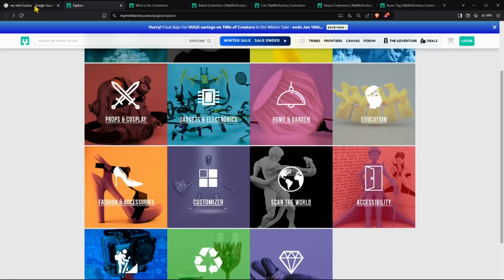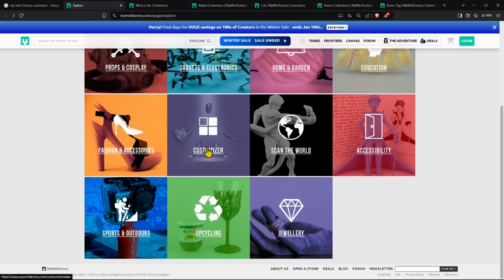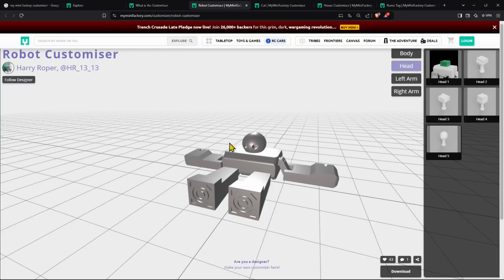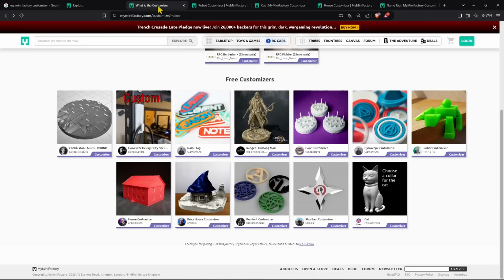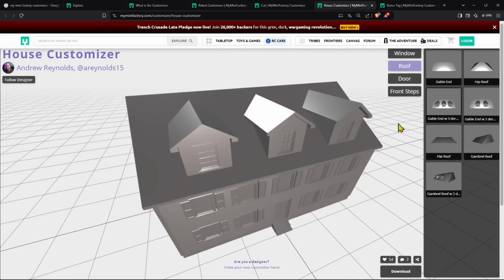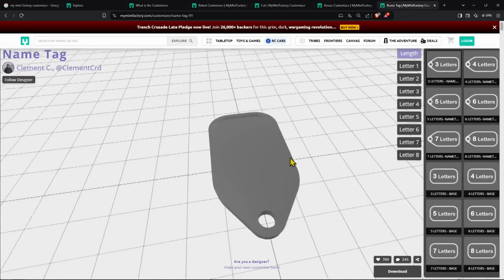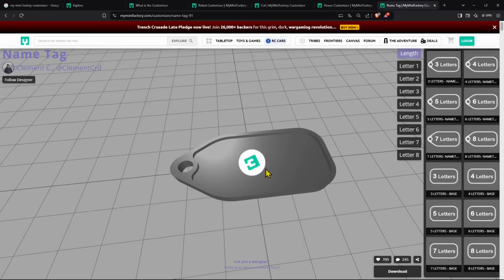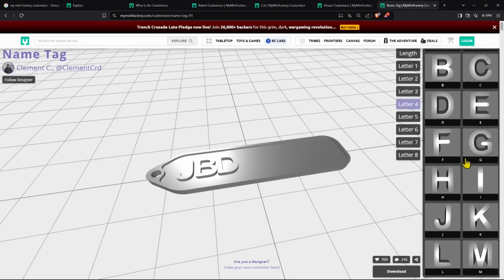Videoguide - Myminifactory Customizer, Visualize, Customize, Download And Print Customizable Variant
Videoguide - My mini factory Website, Customizer, Visualize, Customize 3D Objects, Download And Print Customizable Variants